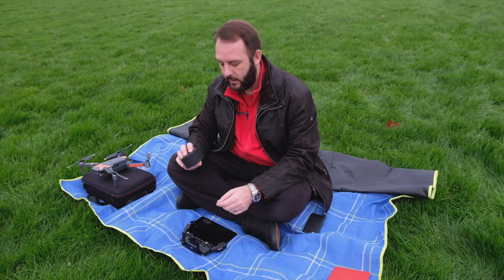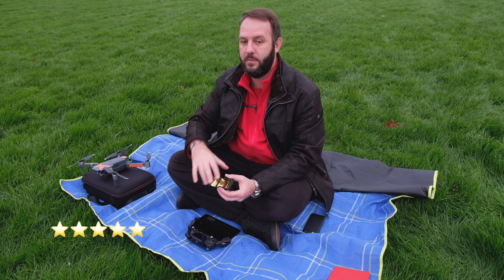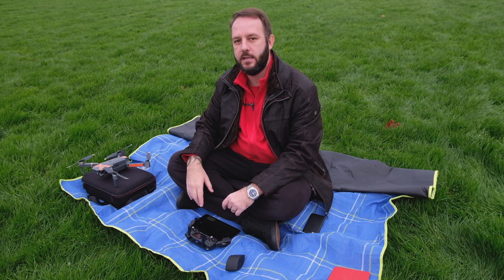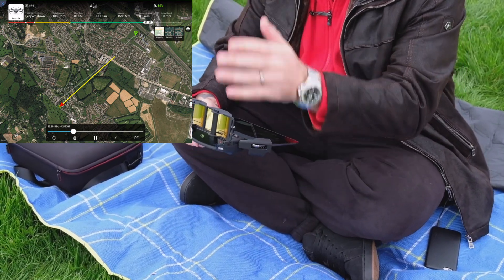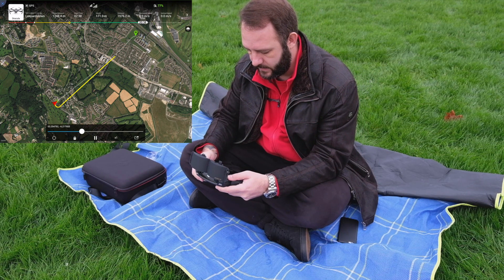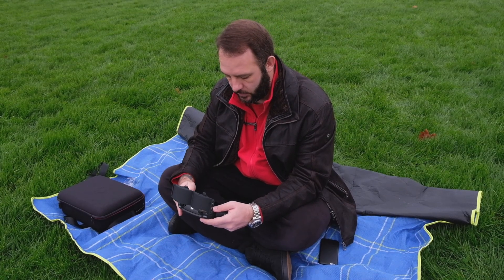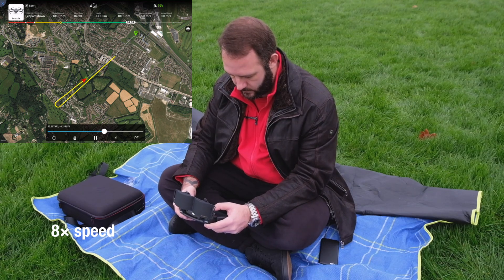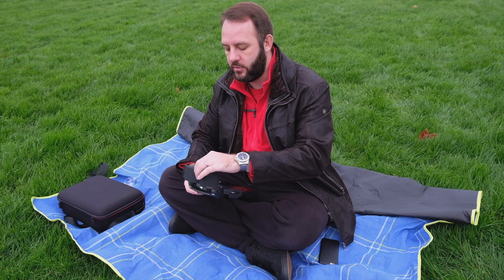Mavic Pro – Range Extender / Signal Booster test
The best and highest rated signal booster on the market for signal booster, allowing you to fly the drone even further away. Allegedly. Let's see what this bad boy does!